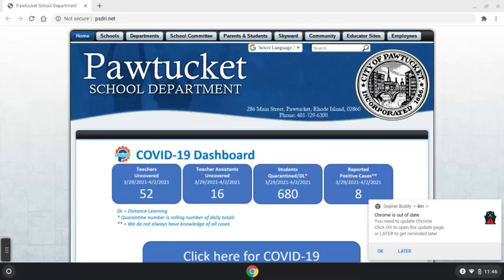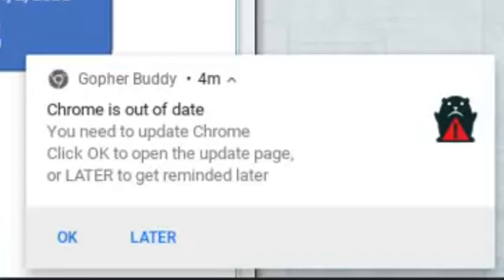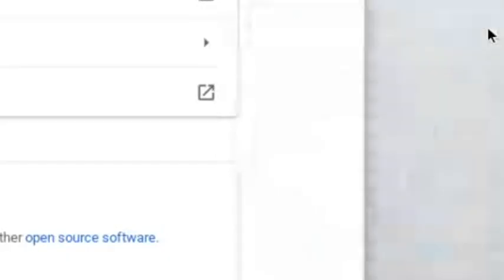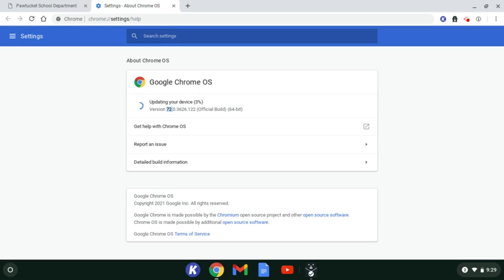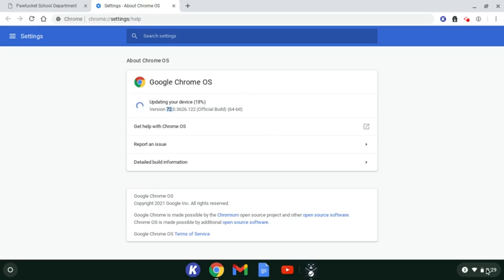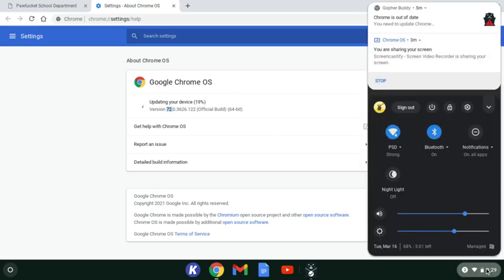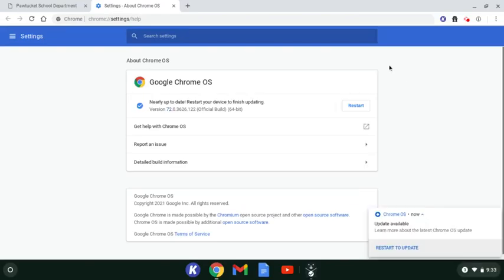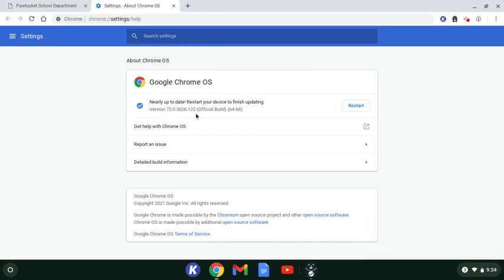Gopher Buddy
Quick demonstration: Gopher Buddy on Chromebooks.